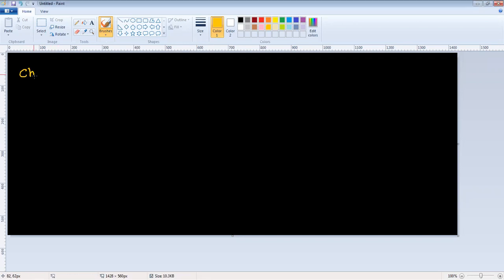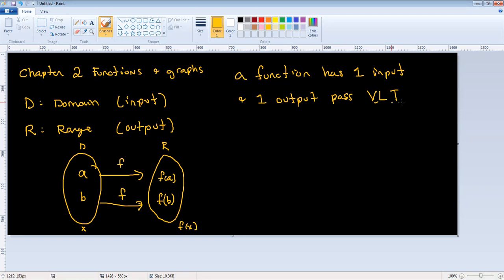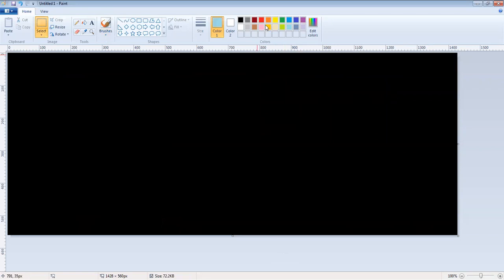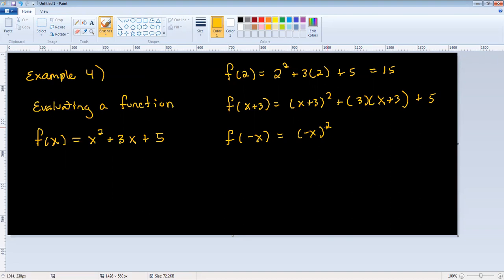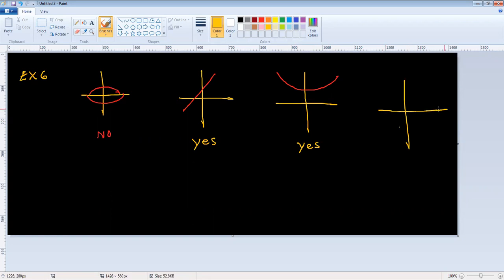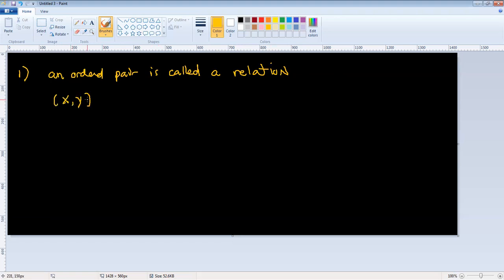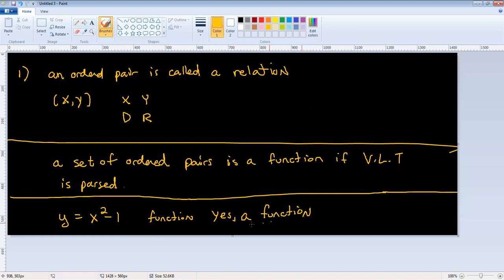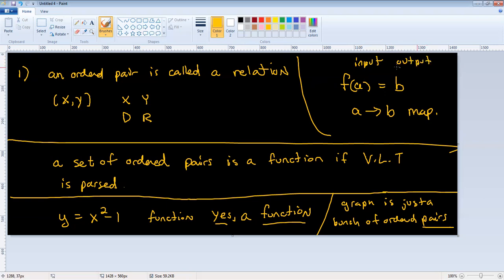College Algebra video 7 Ch 2